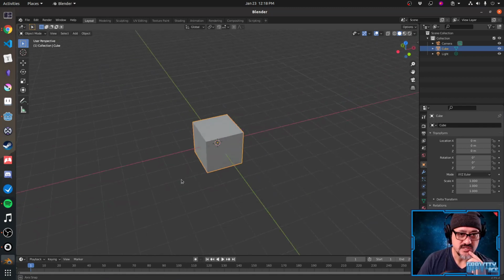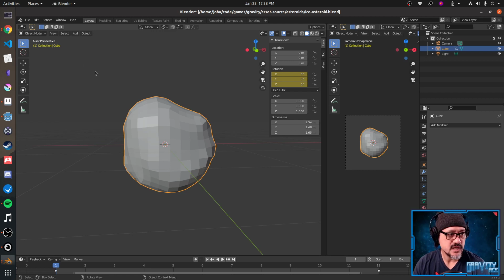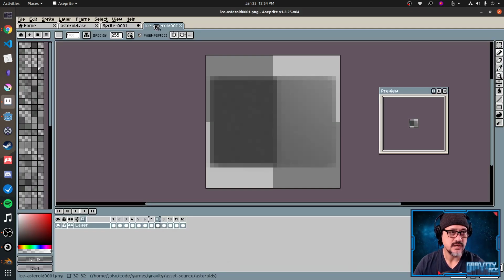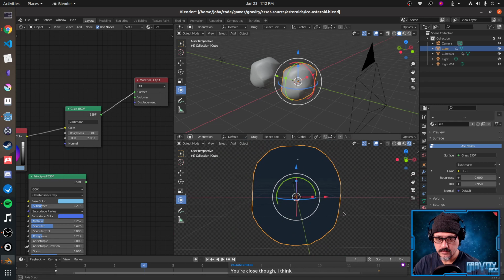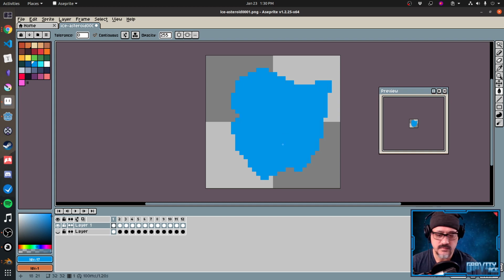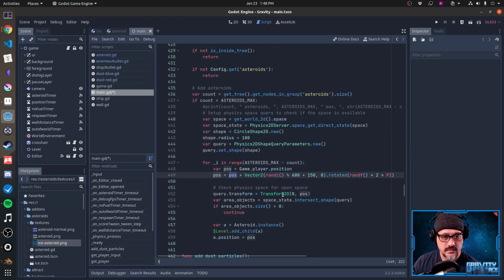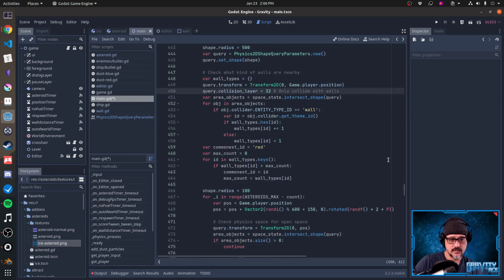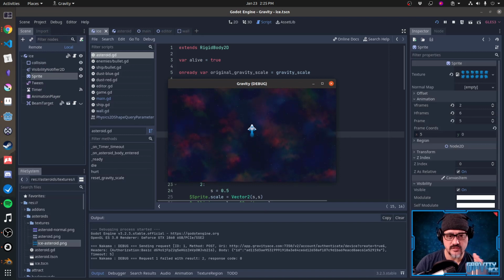Gravity Ace Stream: Using 3D to make 2D icy asteroids